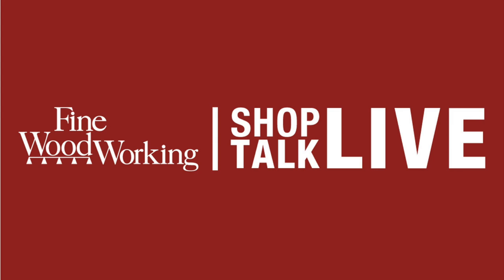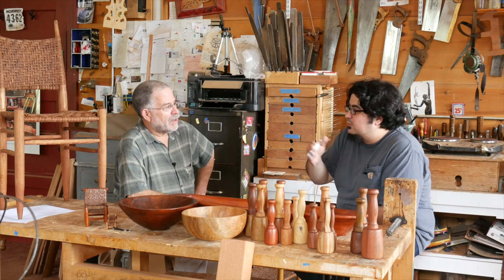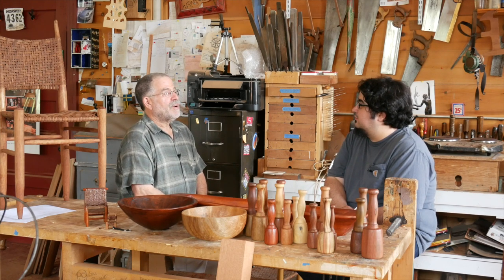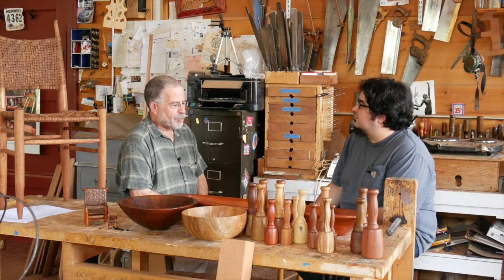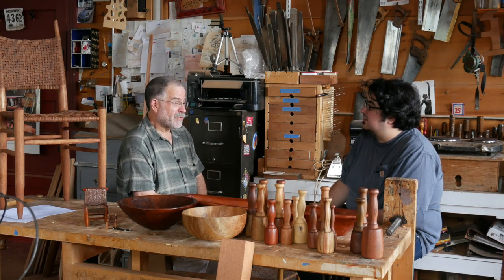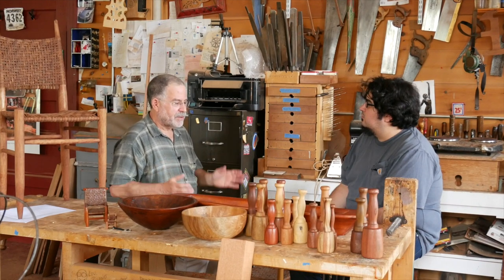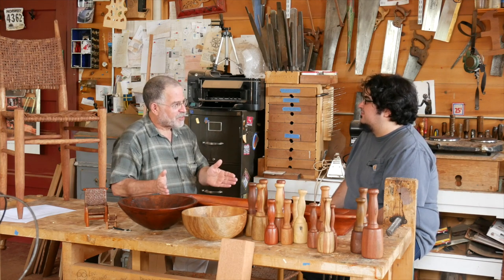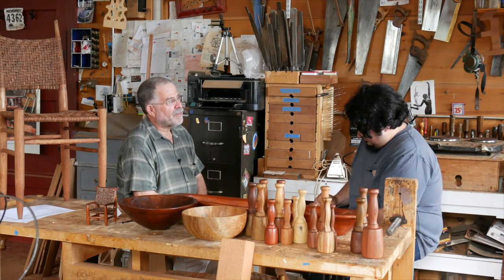STL195.5: Scott Landis of Greenwood Global